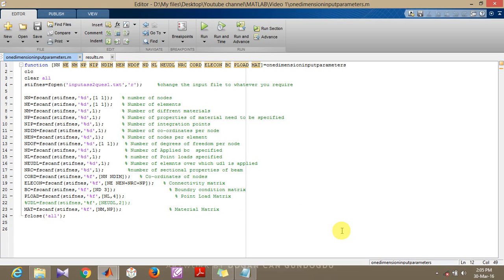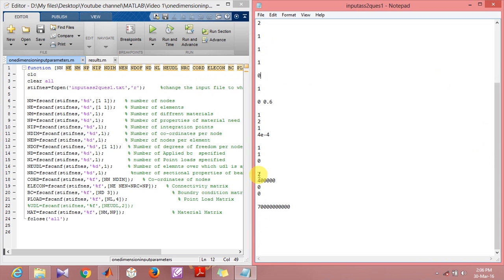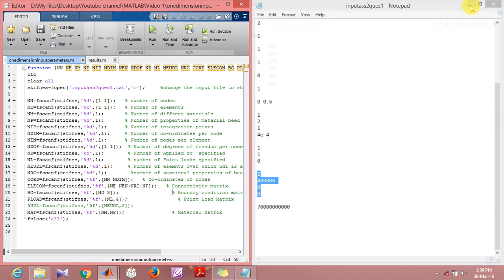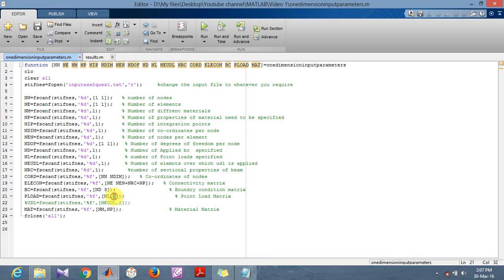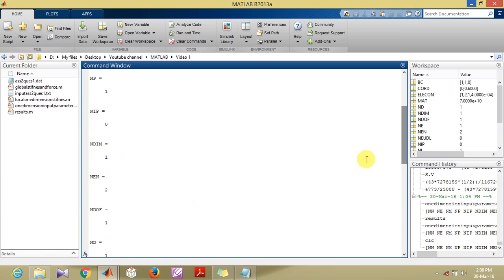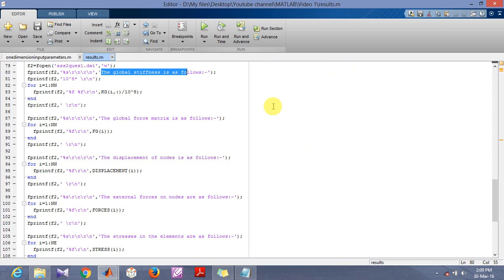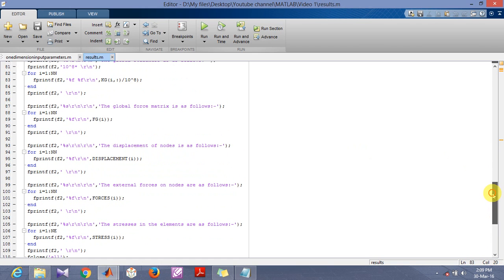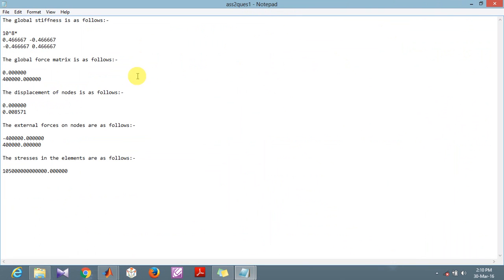Matlab-Reading and writing data in text file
The video showcases how data can be extracted from a text file that is given as an input and also,  how the data can be extracted out and written into a text file.